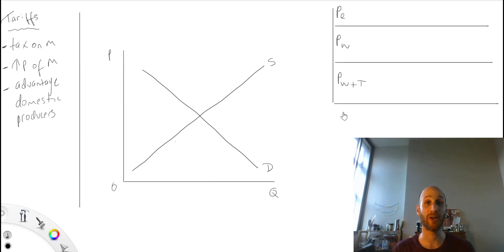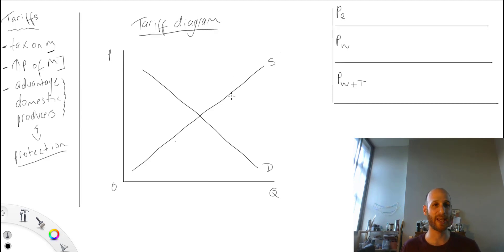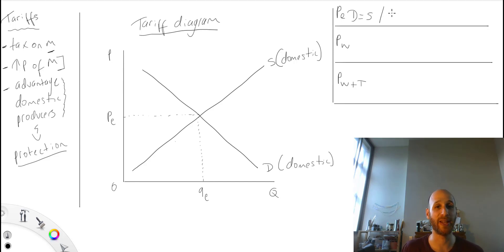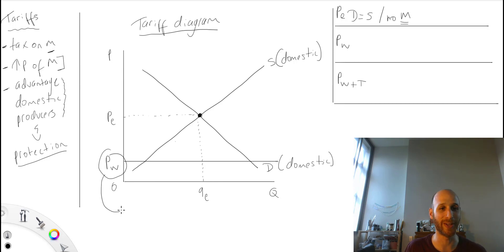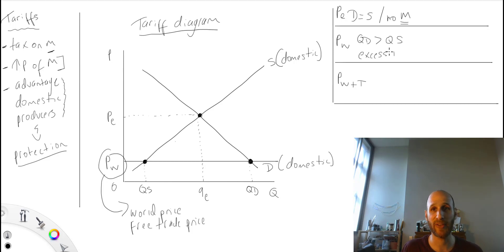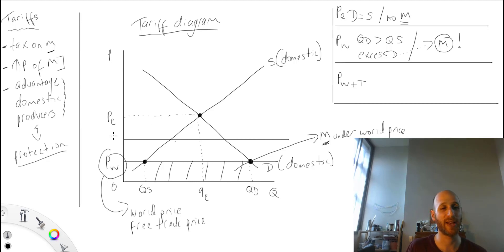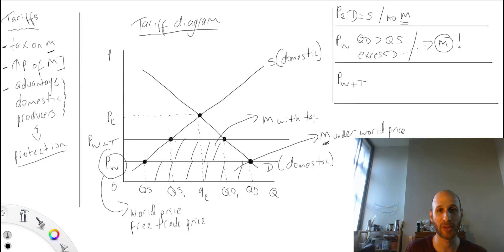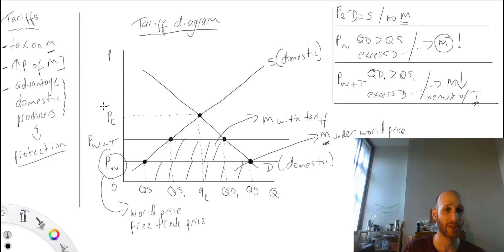How do you draw an economics tariff graph? Part one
Takes you through the basics of drawing a tariff graph. See part two for more details about size of M and government revenue.